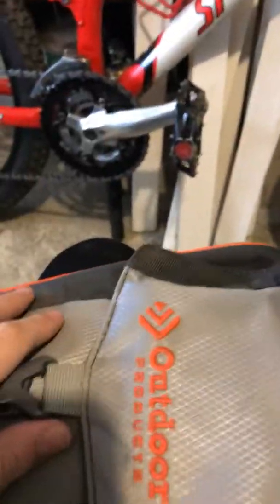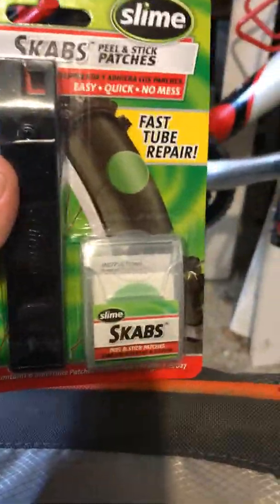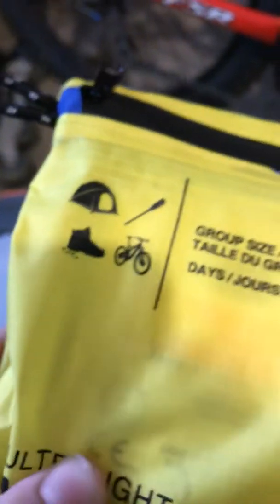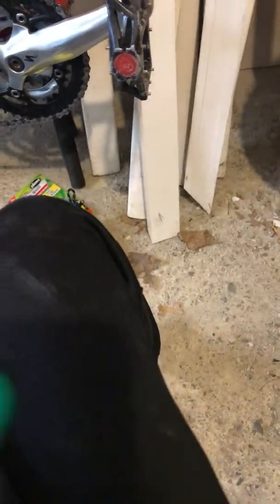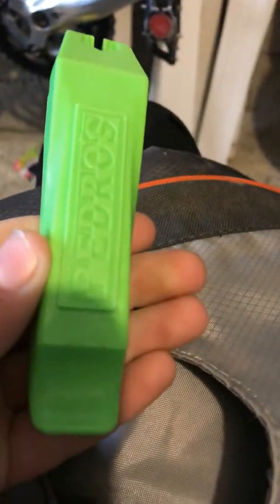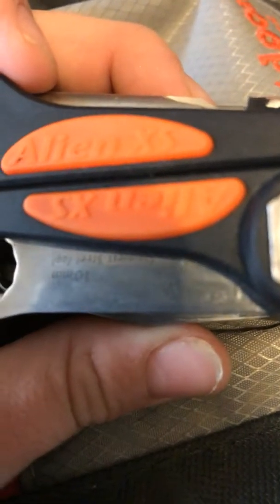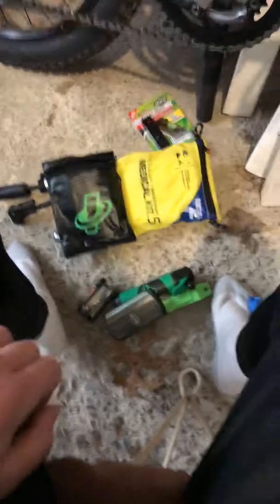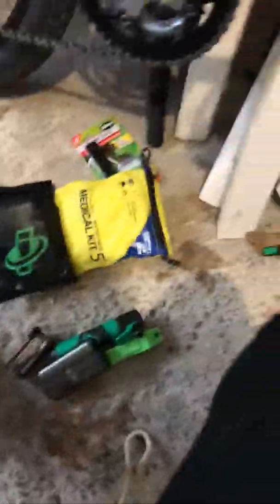Every thing you need to go biking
In this video Evan will show you everything you need in a bike emergency